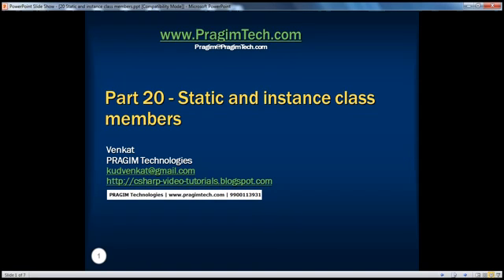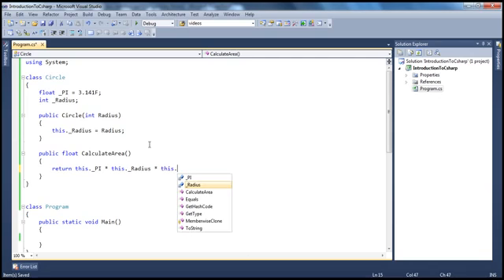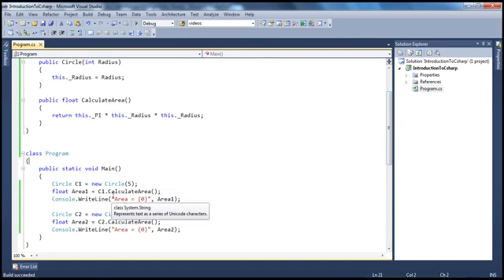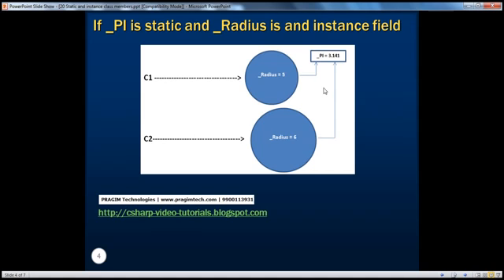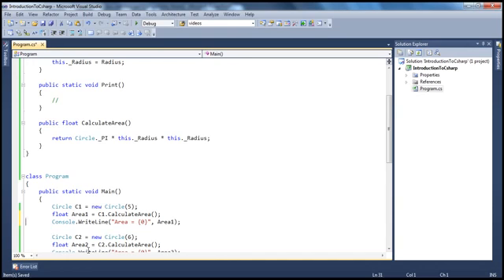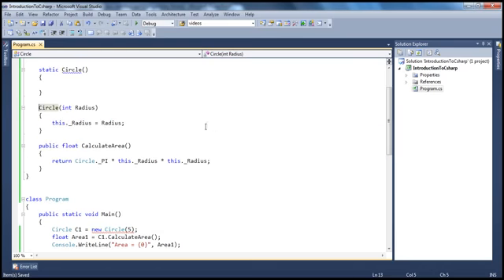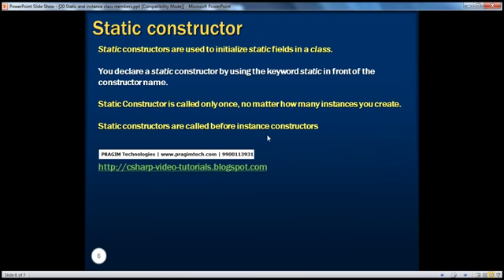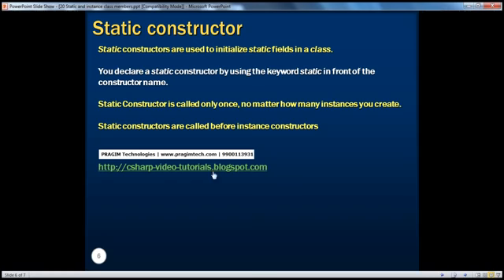Part 20 C# Tutorial Static and instance class members avi YouTube 2